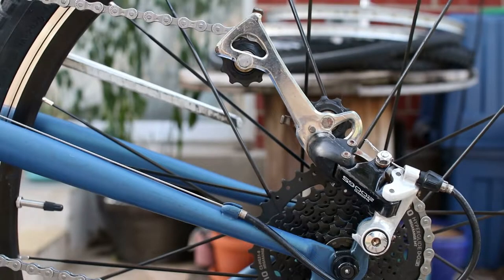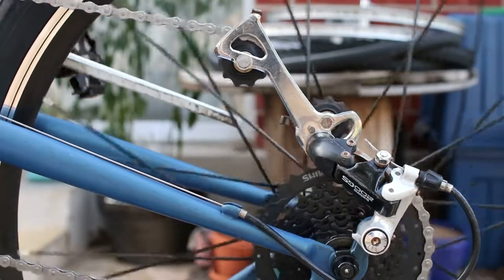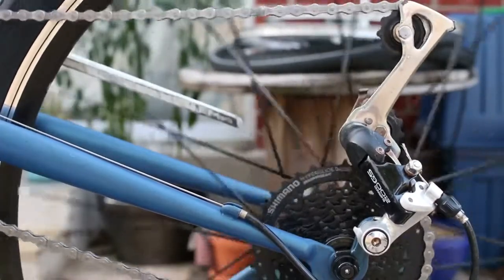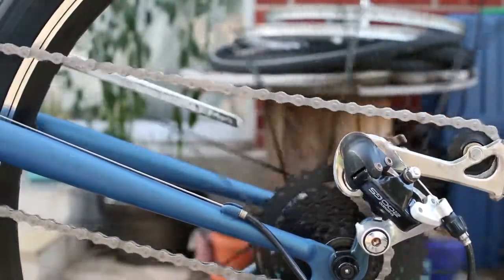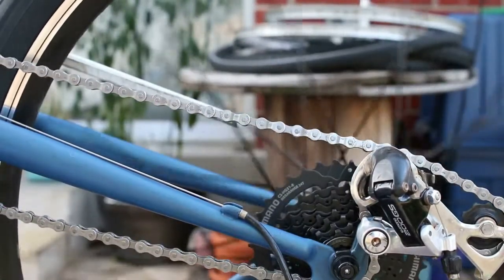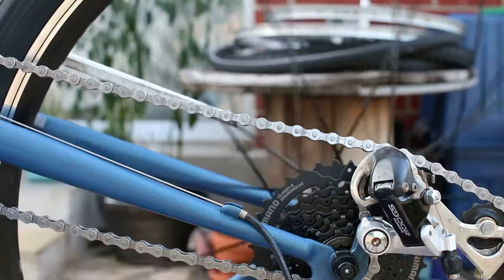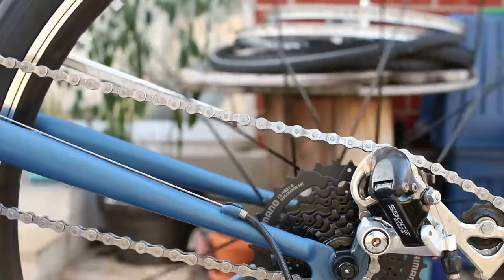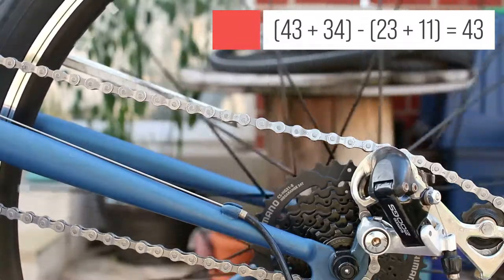What is Derailleur Capacity?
Find out what derailleur capacity is, how to calculate it, and what happens if you don’t have enough.